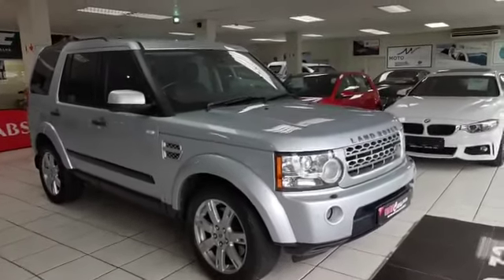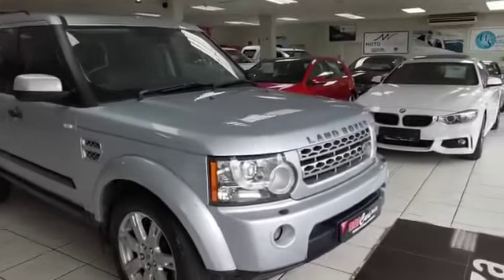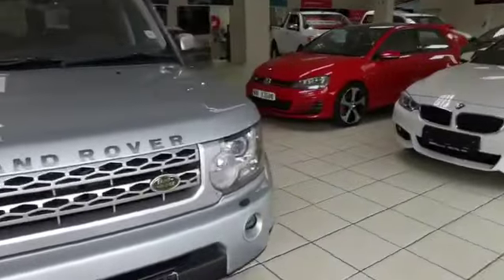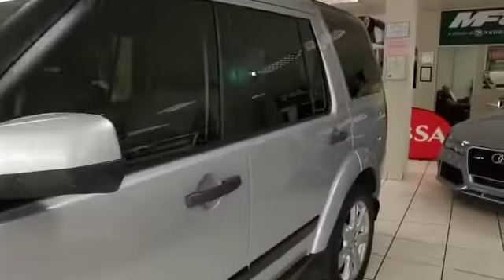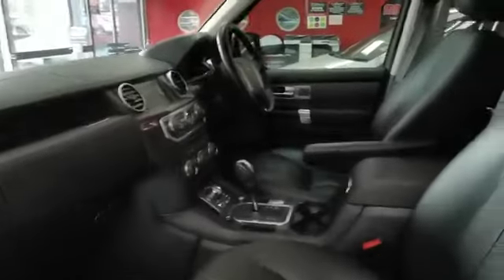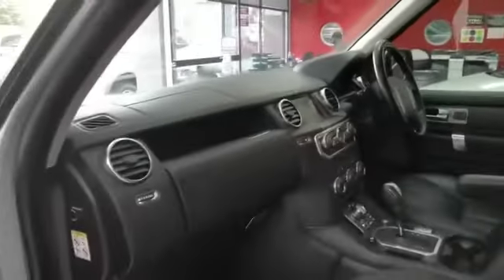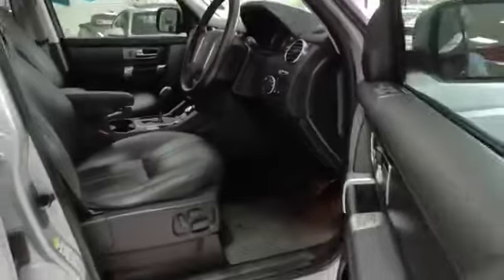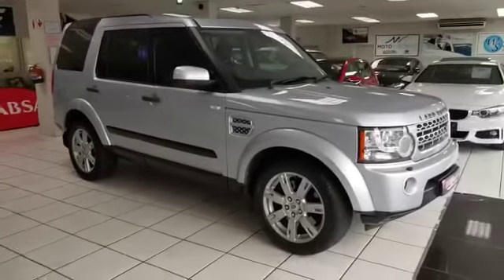Land Rover Discovery 4 TDV6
MMA Cars - Pinetown

SPEAK TO A SALES PERSON NOW:
Antoinette: 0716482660 | Tracy: 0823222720 | Calvin: 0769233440 | Yas: 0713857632

All prices, specs and INSTALMENT on the link below - please insert the bottom url on google search if no direct link is available.